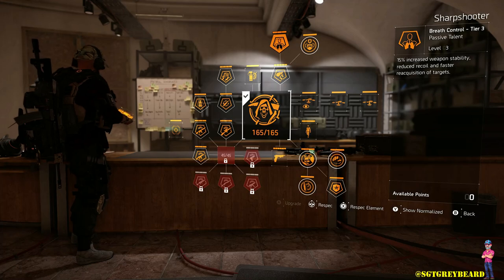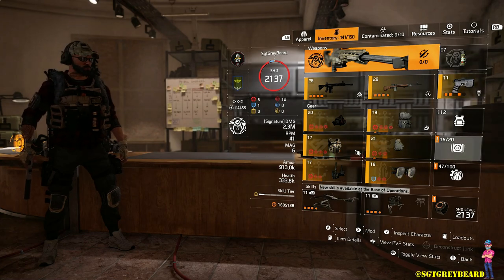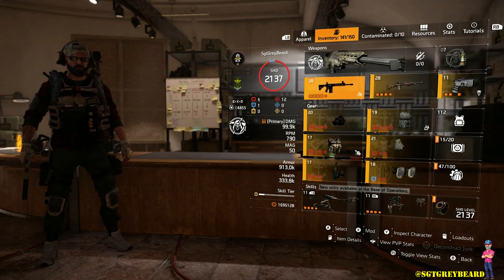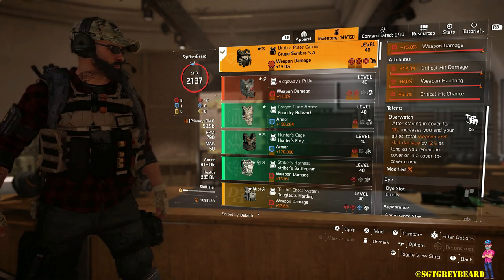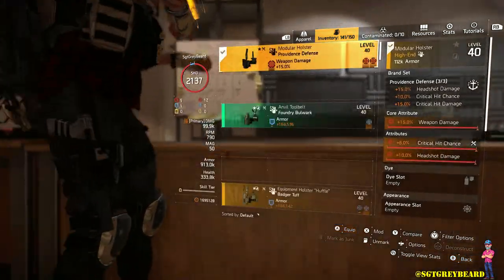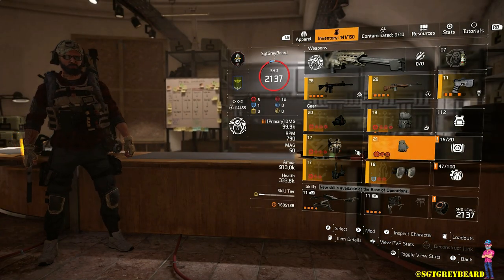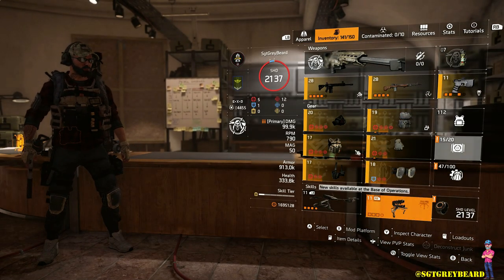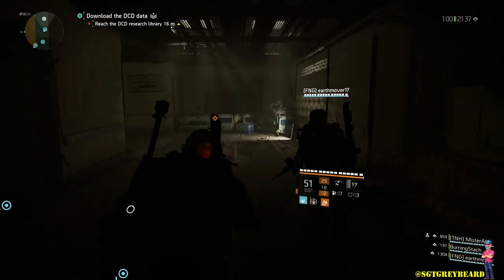THE DIVISION 2 | CARBINE 7 ASSAULT RIFLE | GREAT FOR SOLO OR GROUP | PVE BUILD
TODAY I SHOW YOU ONE OF MY FAVORITE ASSAULT RIFLE BUILDS IN THE DIVISION 2. GREAT FOR SOLO OR GROUP PVE!!!